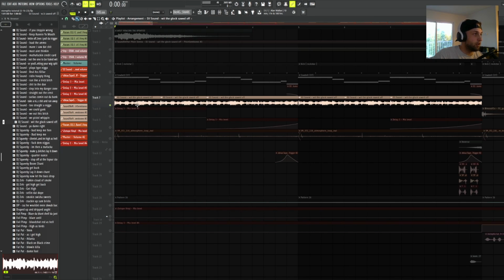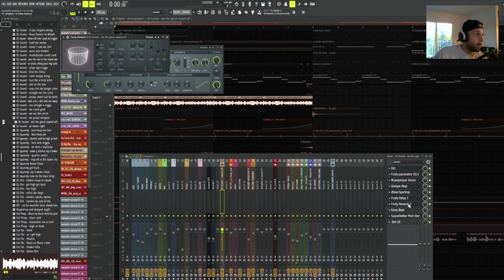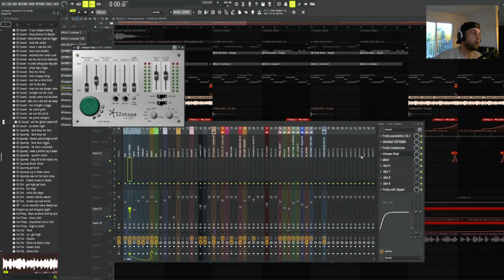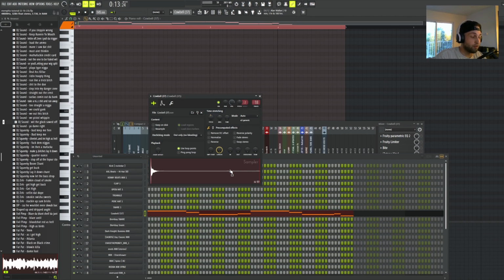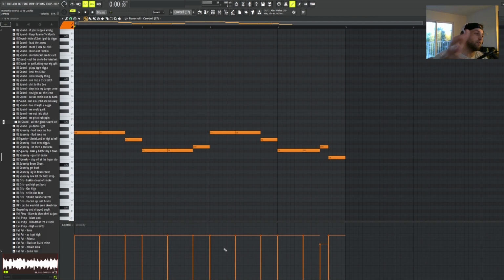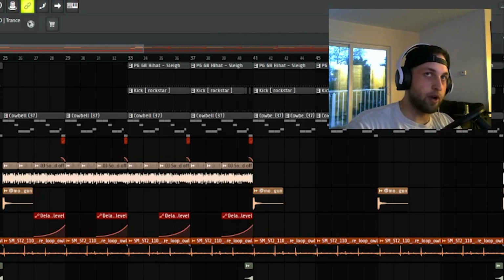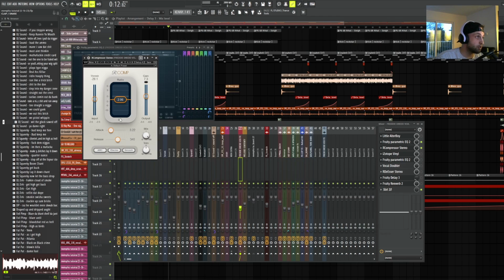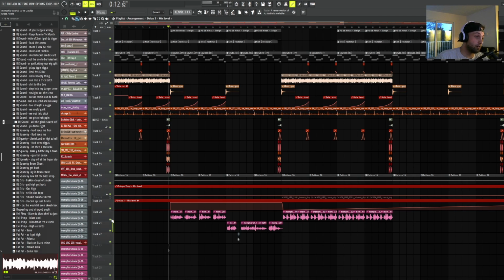How to Make a HARD HITTING, DARK Beat for FREDDIE DREDD & SUICIDEBOYS | FL Studio Tutorial 2023